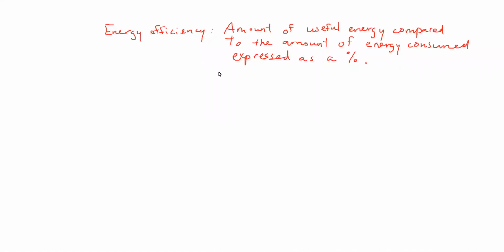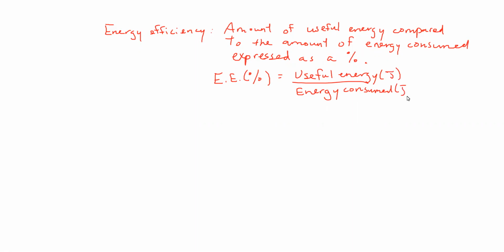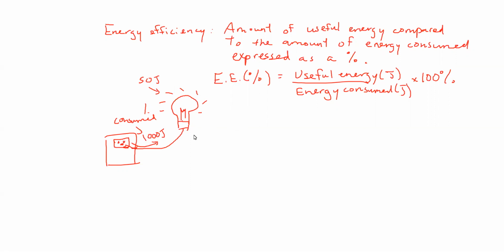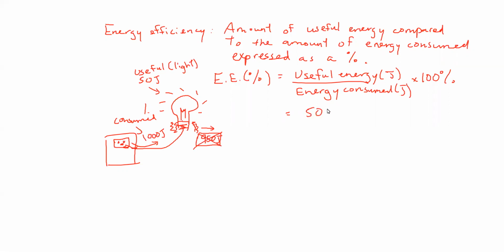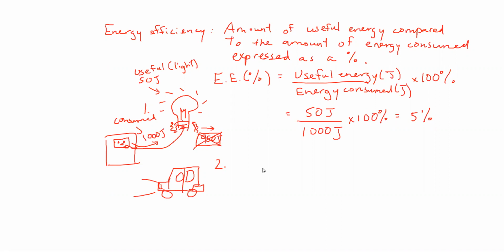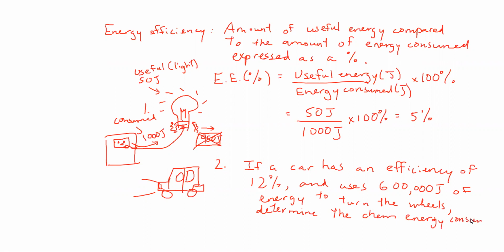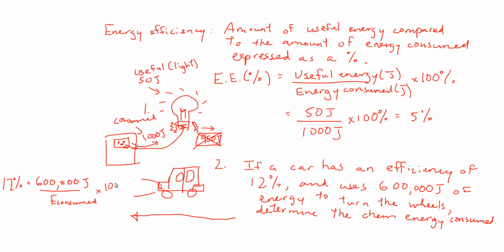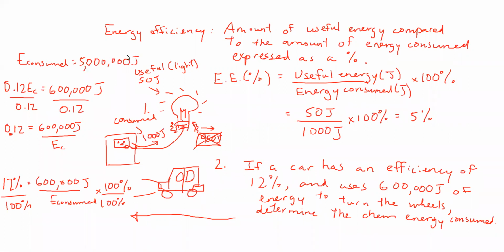Introduction to Energy Efficiency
Quebec Secondary IV Science and Technology Course
Introduction to energy efficiency, by qualitative and quantitative means. Mr. Tam shows several calculations based on the concept and formula of energy efficiency. Meant for students attending high school in Quebec taking the compulsory Secondary IV Science and Technology course .